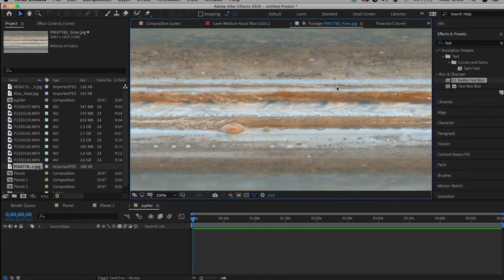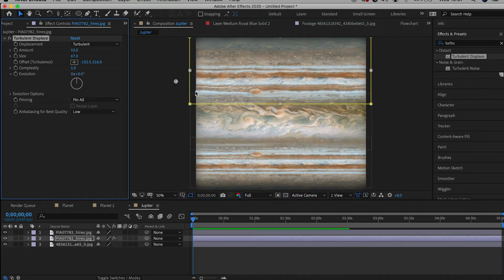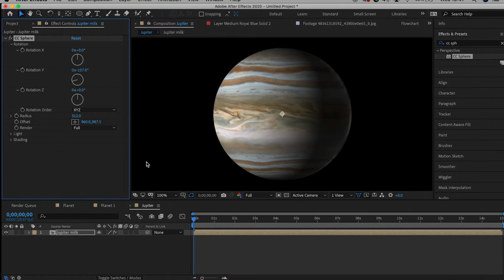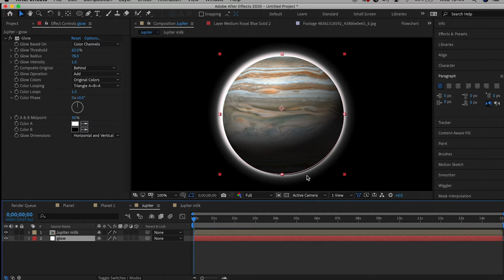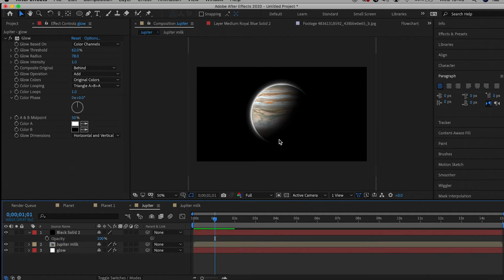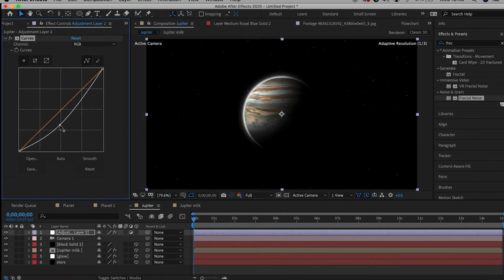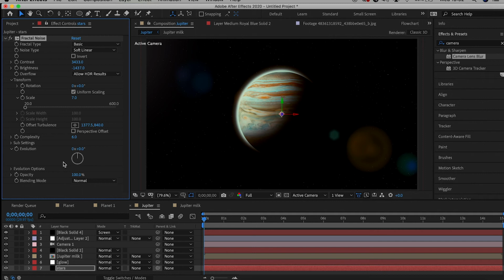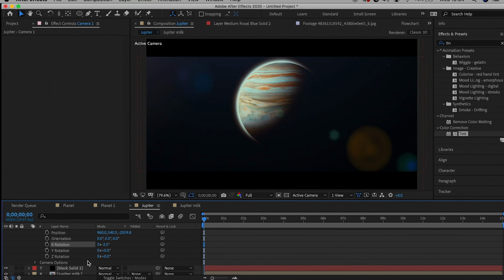Creating The Cosmos Episode 1: Jupiter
In this video, I'll be teaching you how to make the planet Jupiter all within Adobe After Effects, using almost 0 plugins!
Tune in next week, where we'll continue our journey through cosmic effects...